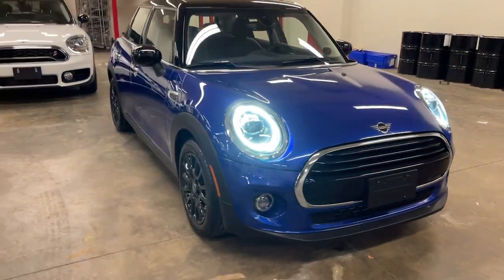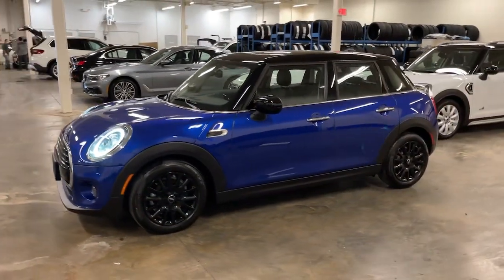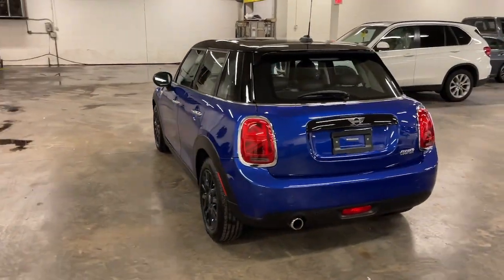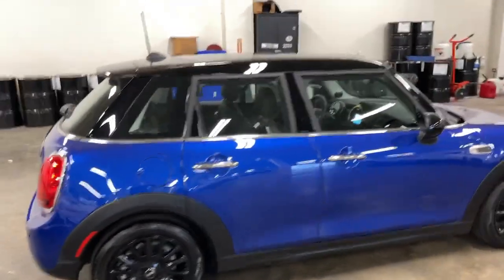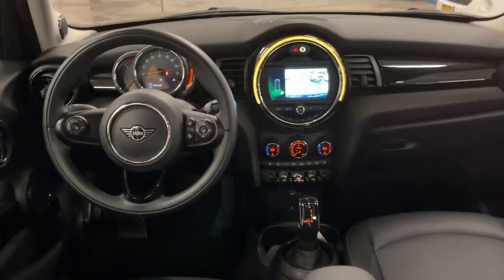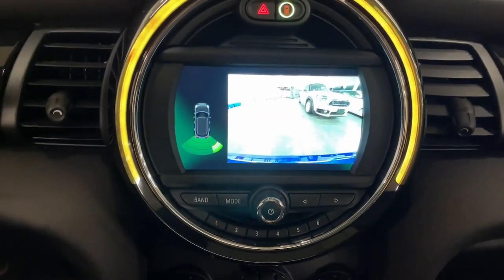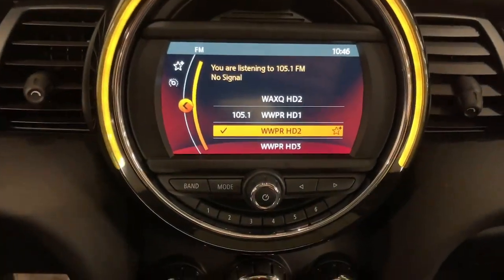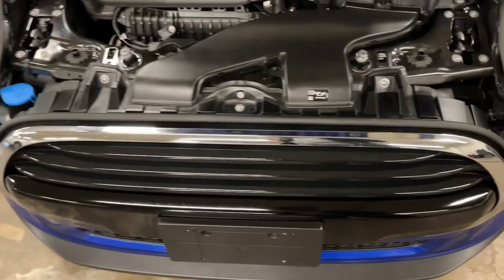2021 MINI Hardtop 4 Door Walk-Around Huntington, Suffolk County, Nassau County, Long Island, NY ML13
Blue Used 2021 MINI Hardtop 4 Door Walk-Around
2021 MINI Hardtop 4 Door Cooper - Stock#: ML1384 - VIN#: WMWXU7C06M2N79624

Habberstad BMW
945 East Jericho Turnpike

This MINI Hardtop 4 Door has a powerful Intercooled Turbo Premium Unleaded I-3 1.5 L/91 engine powering this Automatic transmission. Wheels: 15 x 5.5 Heli Spoke Silver -inc: Style 492, All-Season Tires, Wheels w/Locks, Trip Computer.*Packages That Make Driving the MINI Hardtop 4 Door Cooper An Experience*Transmission: 6-Speed Manual, Tires: 175/65R15, Tailgate/Rear Door Lock Included w/Power Door Locks, Systems Monitor, Strut Front Suspension w/Coil Springs, Steel Spare Wheel, Standard Seats, Sport Leather Steering Wheel, Speed Sensitive Rain Detecting Variable Intermittent Wipers w/Heated Jets, Single Stainless Steel Exhaust w/Polished Tailpipe Finisher, Side Impact Beams, SensaTec Leatherette Upholstery, Seats w/Leatherette Back Material, Satellite radio preparation, Rigid Cargo Cover.